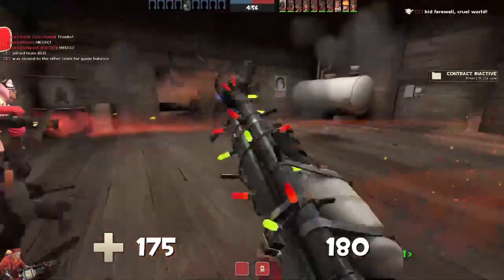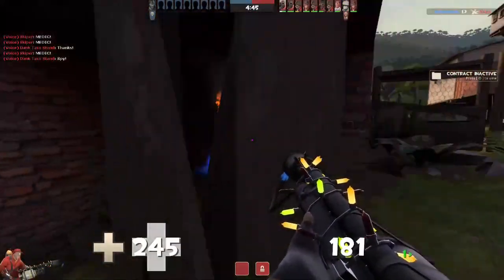Pyro, Weapon Concepts #7 [TF2]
So today we're making up some pretty cool weapon concepts for weapon models from the steam community workshop.

Caliber out!